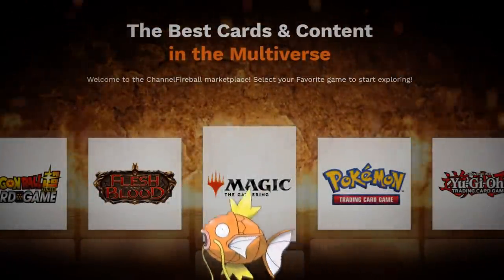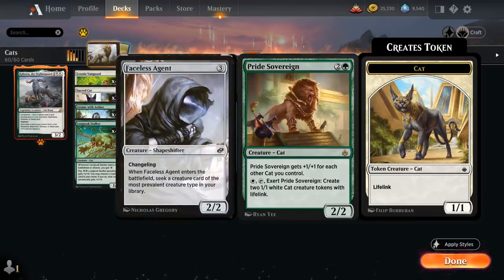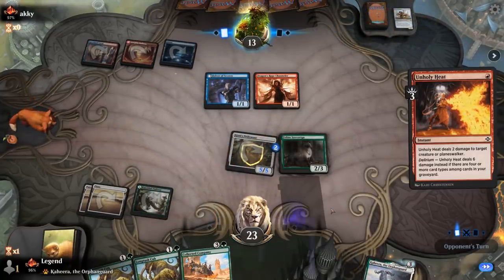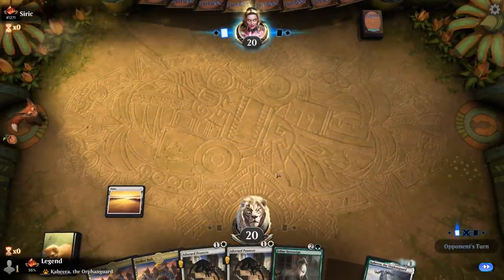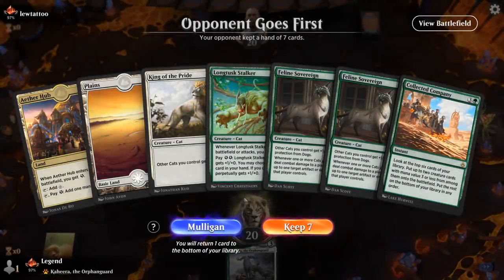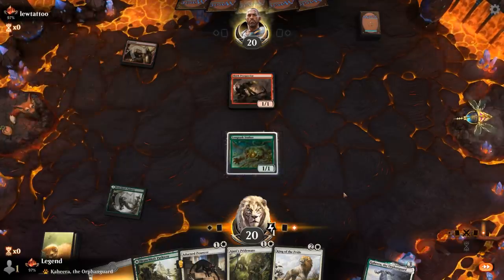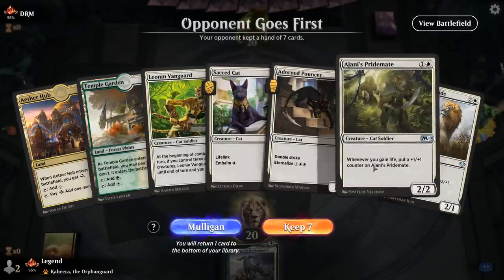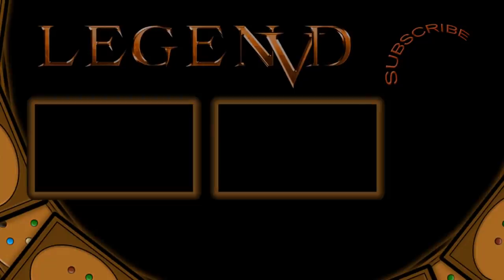Cats Tribal Energy - Historic - Mythic Ranked - MTG Arena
Magic: The Gathering Arena deck tech & ranked gameplay with a Green/White Kaheera cat tribal energy deck, featuring Longtusk Stalker, Feline Sovereign and King of the Pride in Historic.

00:00 - Deck Tech
04:34 - Match 1
09:28 - Match 2
13:55 - Match 3
15:46 - Match 4
20:30 - Match 5
22:48 - Match 6
28:41 - Match 7
33:05 - Match 8
42:58 - Match 9
46:59 - Match 10